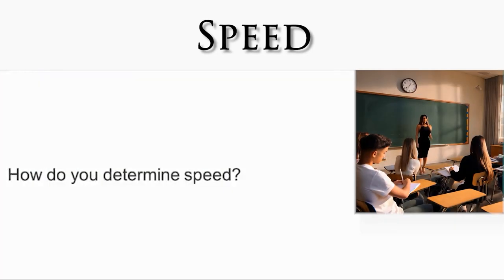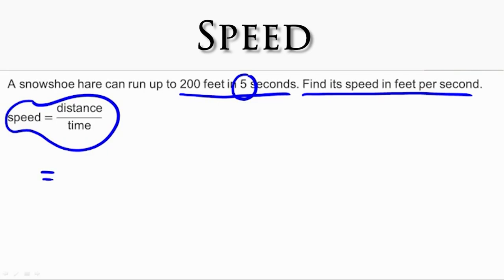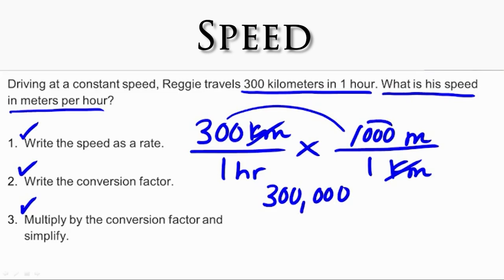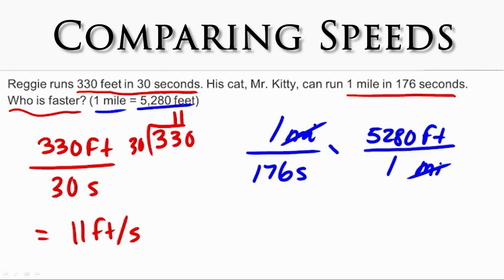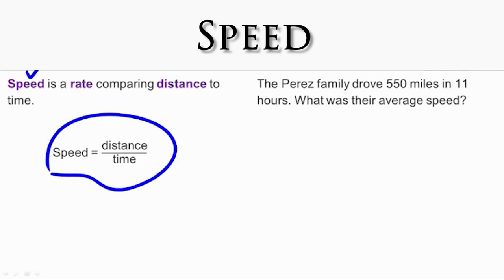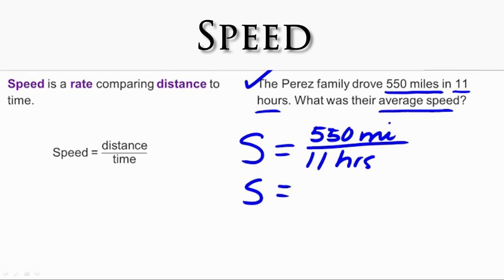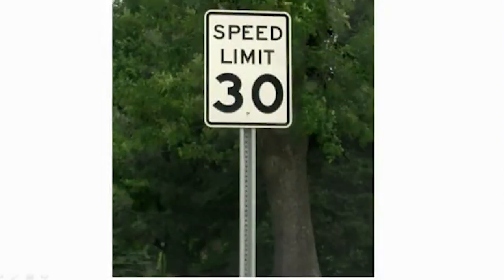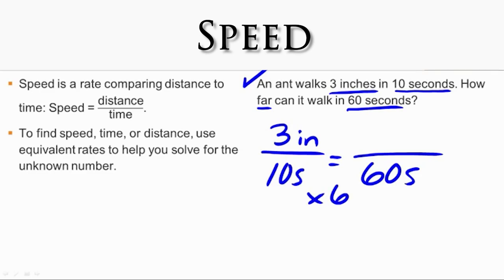college prep math | notes 3-3 | speed